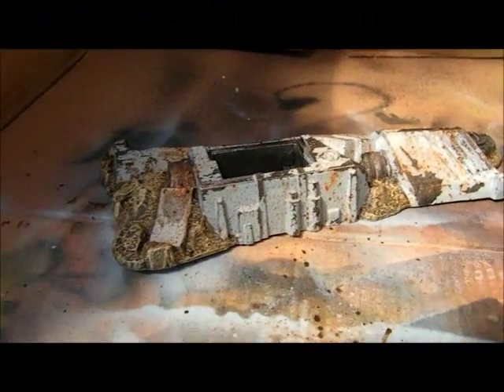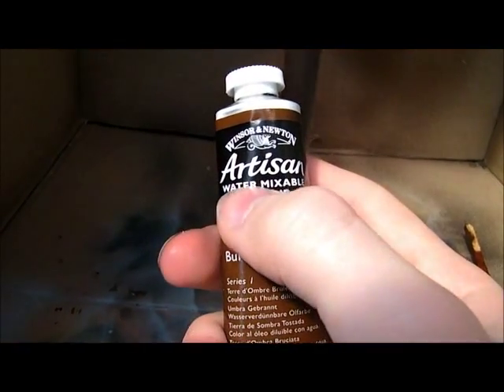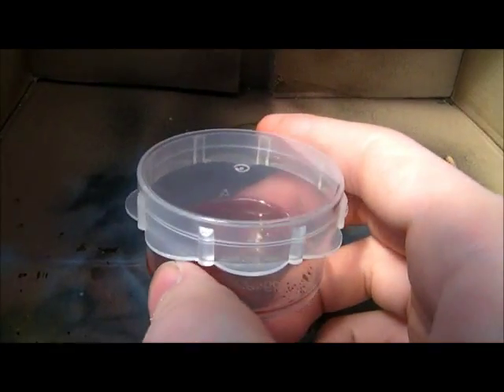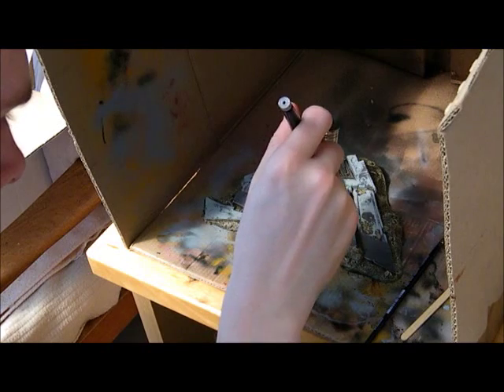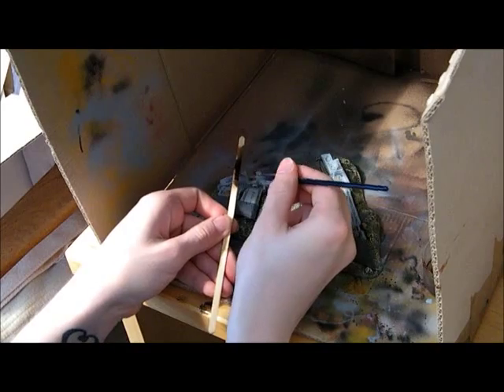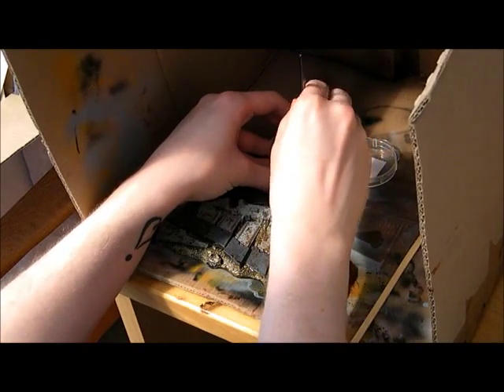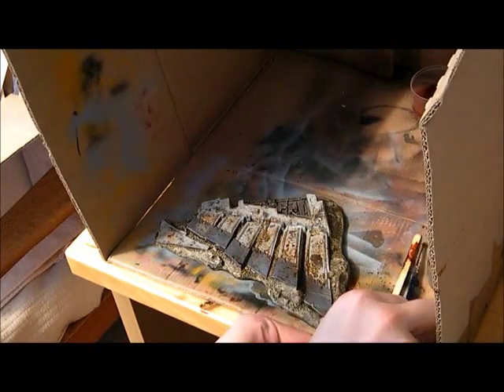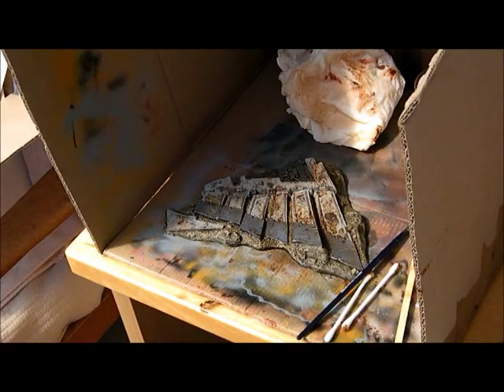How to: Paint Rust spots using Oil paints and White Spirit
Another weathering technique which I picked up recently from the Imperial Armour Modelling Masterclass books. Do check them out. This is a really fun technique and it's easy to over-do it, so be carerful guys!